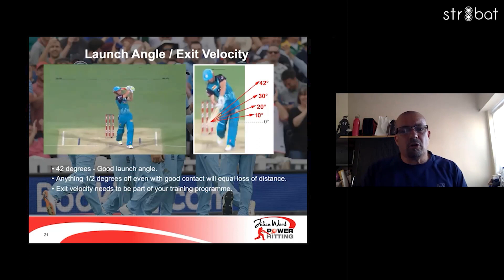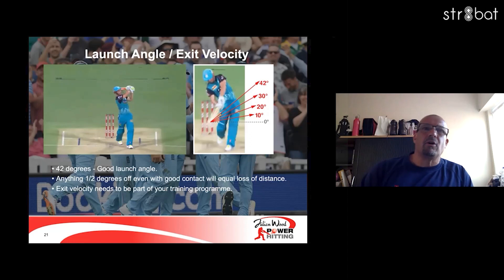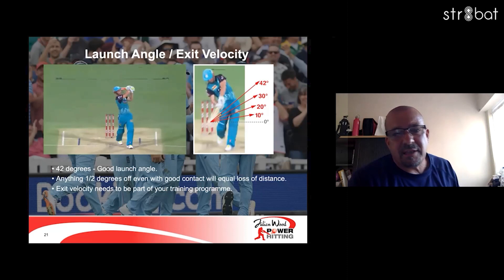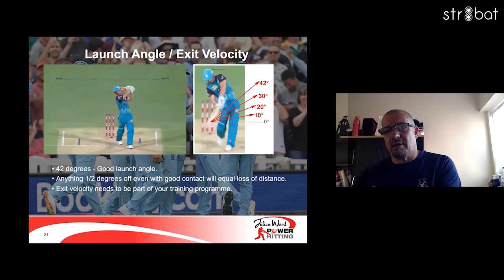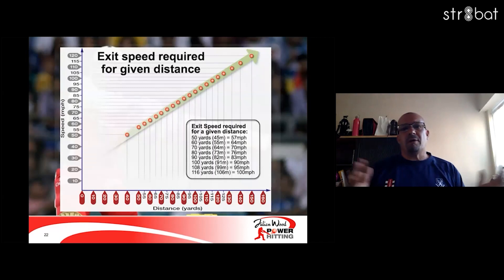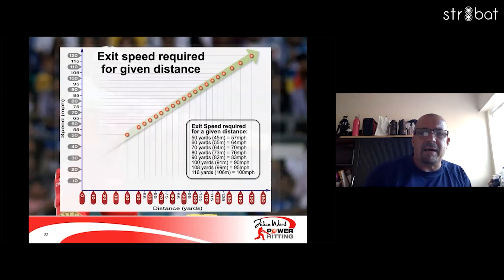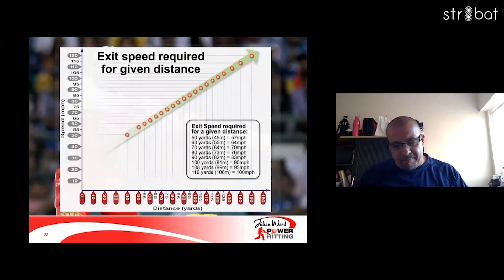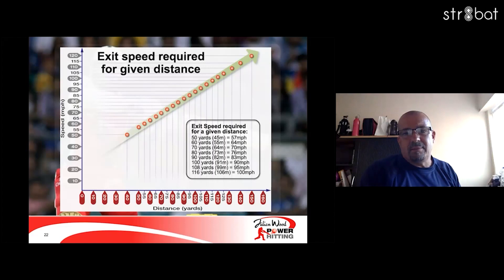What is the ideal launch angle to clear those big boundaries? str8talk | Julian Wood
Julian Wood talks about the importance of launch angle, exit velocity and training them to smash those big sixes.